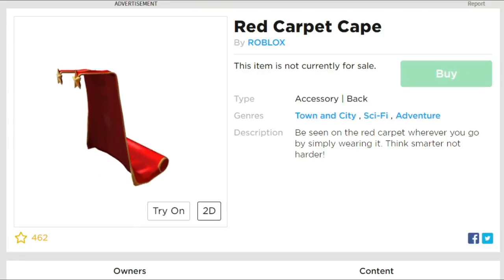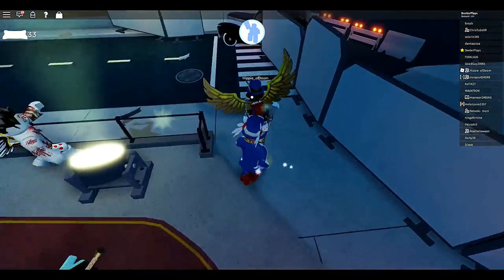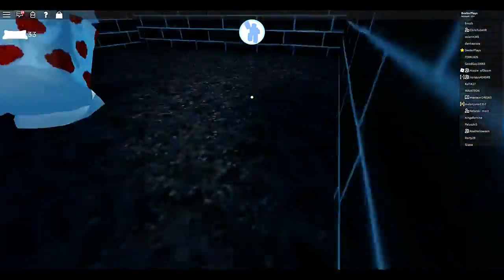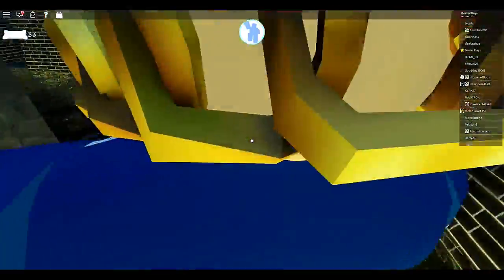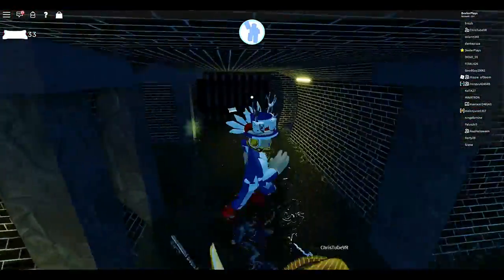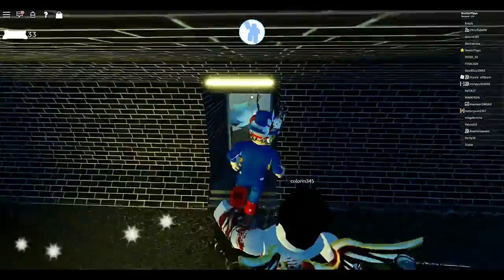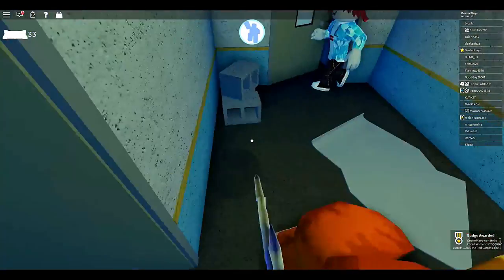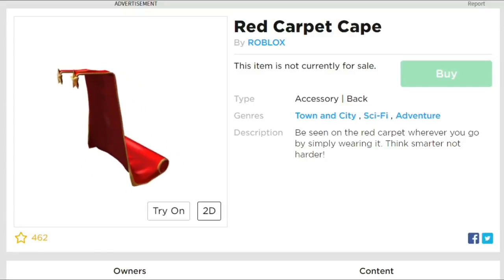[EVENT] HOW TO GET THE RED CARPET CAPE IN ROBLOX | 2019 BLOXYS EVENT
In this video I show you how to get the the Red Carpet Cape in Roblox for the Bloxys event in 2019.